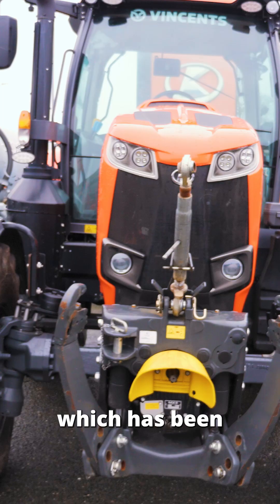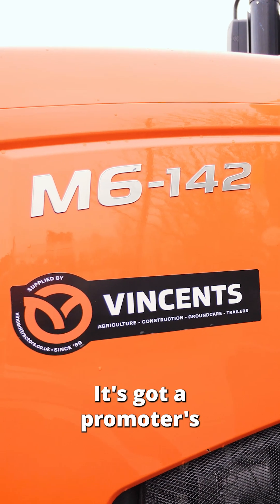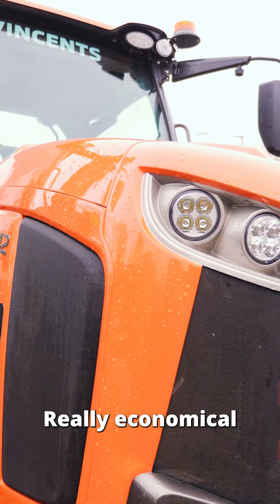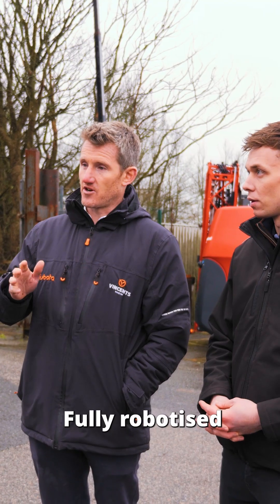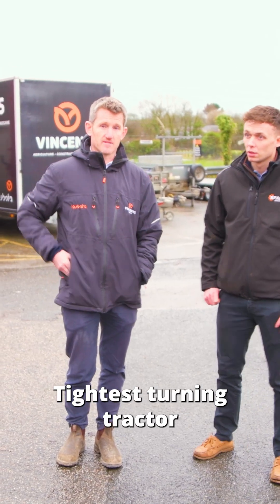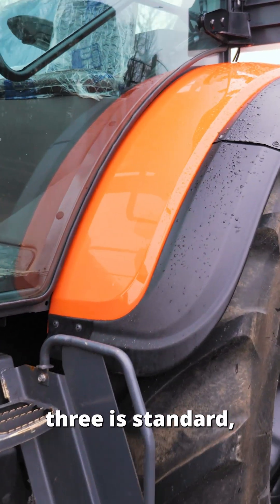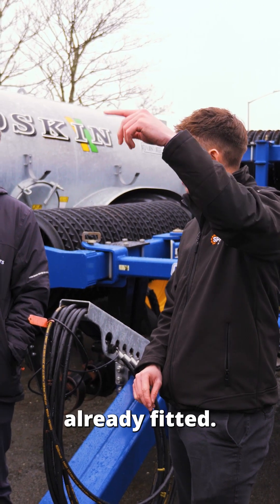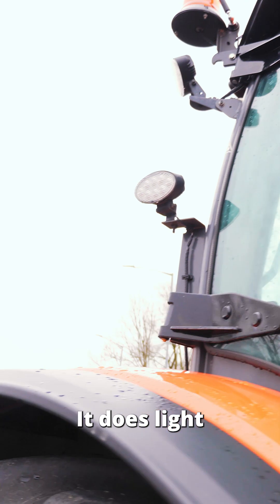A Review Of The Kubota M6 142 In Our Exclusive Tour Of Vincents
Discover the Kubota M6-142’s engine power, transmission options, hydraulic capacity, and cutting-edge technology, including its efficient fuel system, user-friendly cab design, and precision farming capabilities. Whether you're considering upgrading your farm machinery or simply want to know how the M6-142 compares to competitors like John Deere, Fendt, Massey Ferguson, and New Holland, this video has everything you need to know.